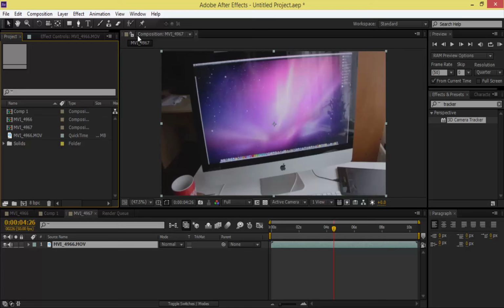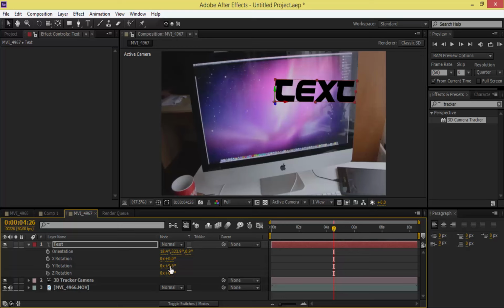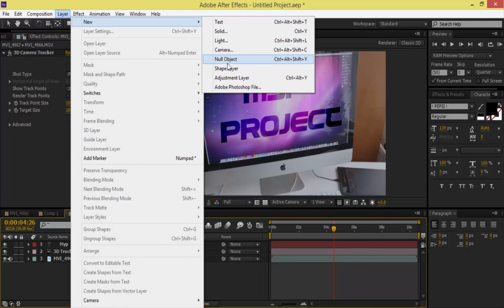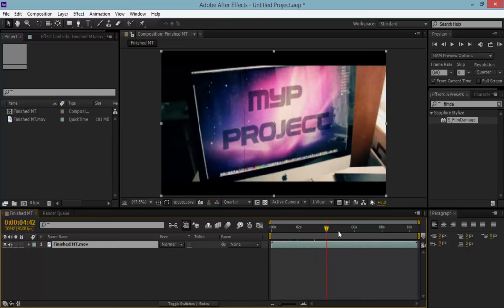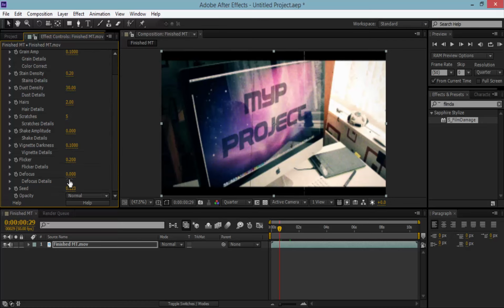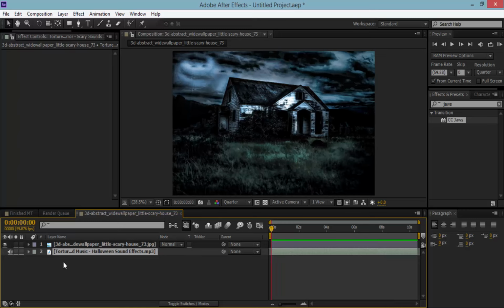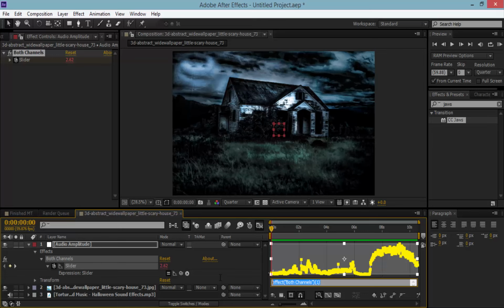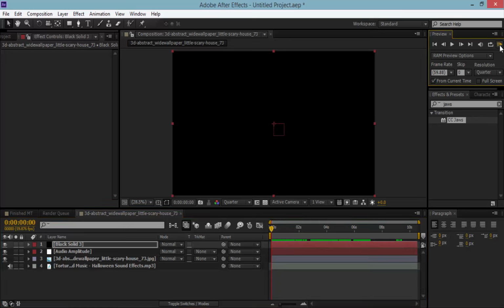Yeshiak M.l Myp